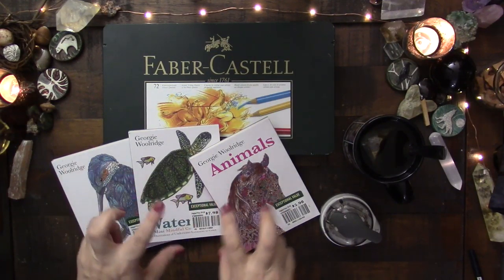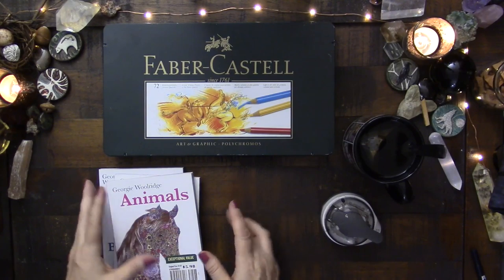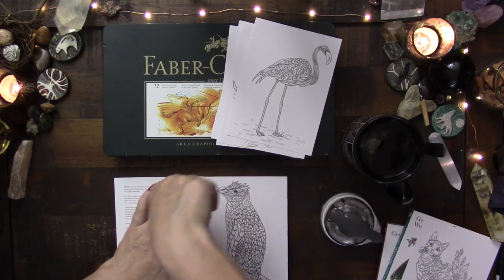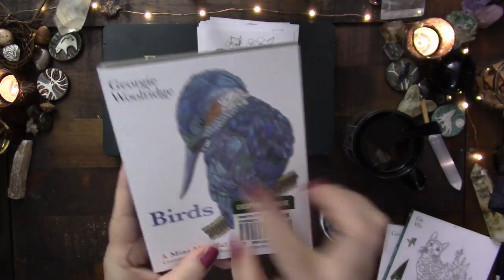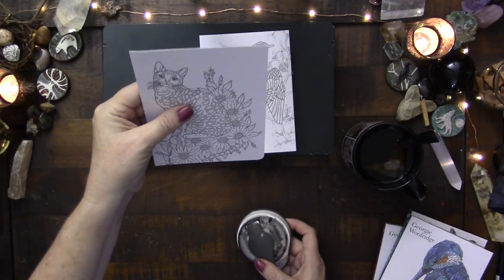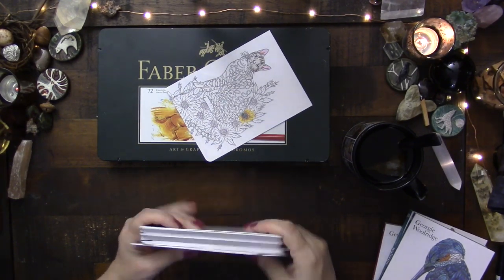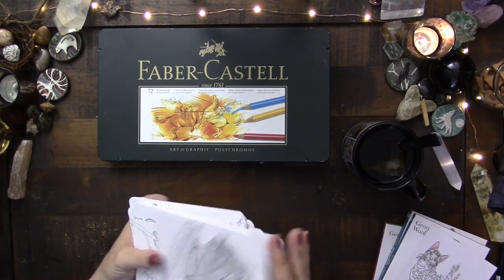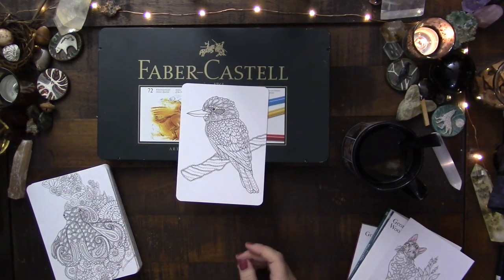I Had an Idea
Georgie Woolridge Mini Meditation cards:

Here are the worksheets I have made for Tarot, Lenormand, Deste & Geomancy (Etc.):